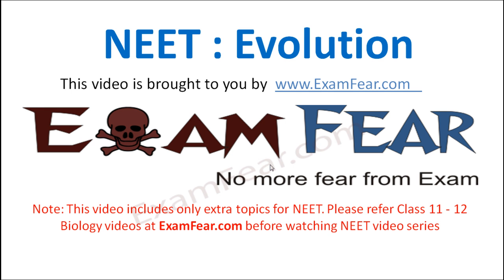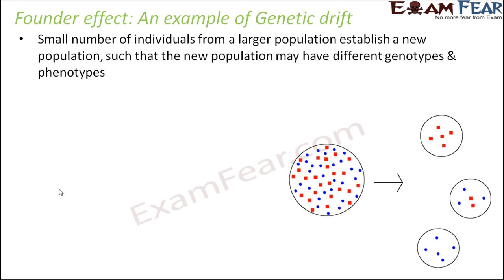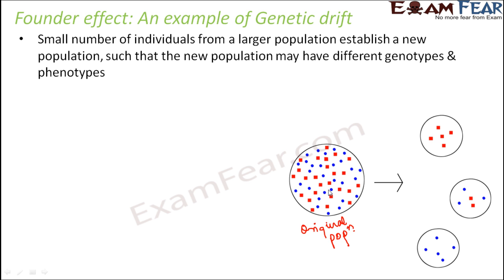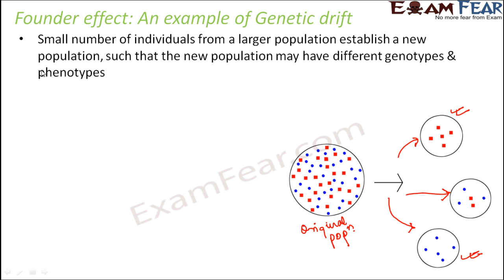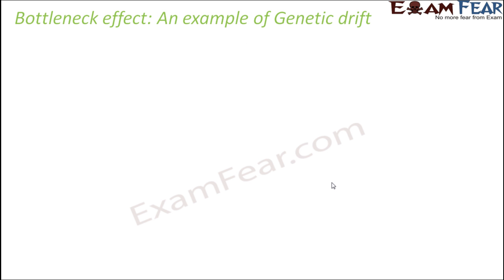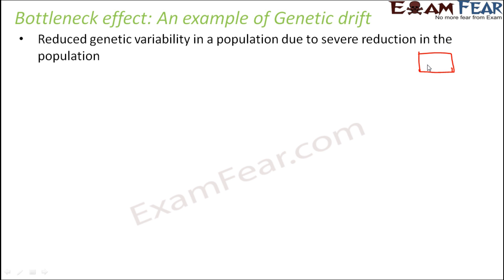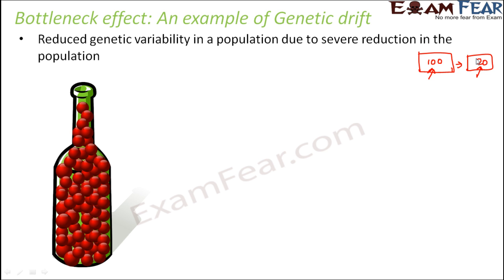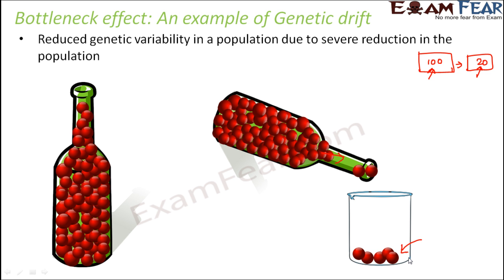NEET Biology Evolution : Founder Effect, Bottleneck Effect